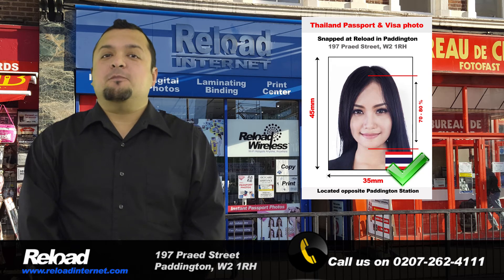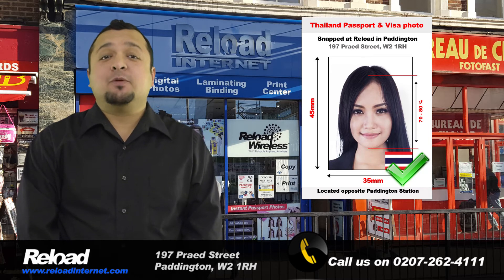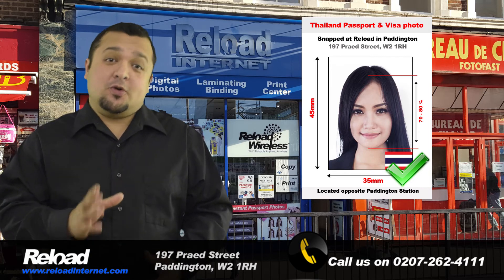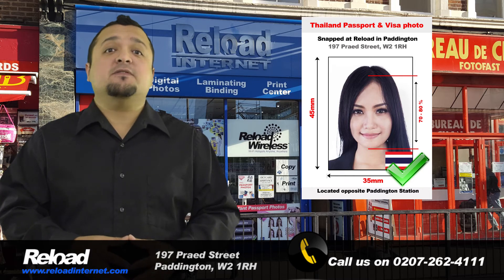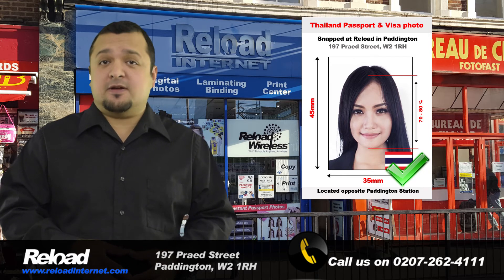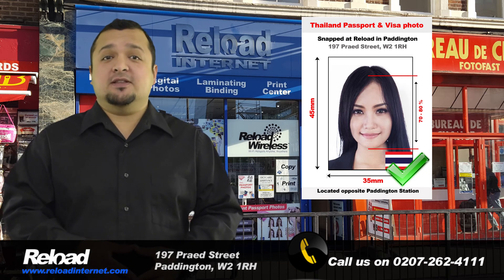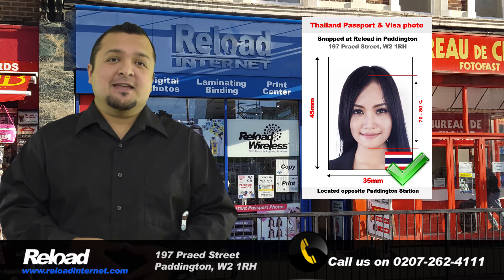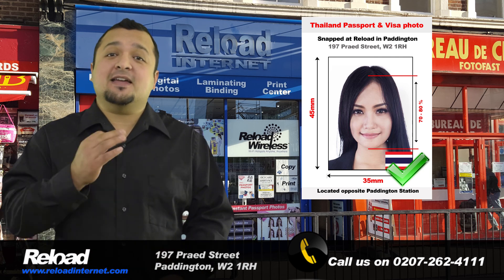Thai Passport Photo and Visa Photo snapped instantly in Paddington, London, at Reload Internet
Reload Internet is a passport photo studio in Paddington, London, that can capture, print and prepare your Thai passport or visa photos instantly in our store.

 Our staff have been professionally trained to provide you with a set of high quality photographs meeting the exact requirements stated by the Embassy of Thailand. We are open 7 days a week at Reload Internet, from early in the morning until late into the evening, so you can visit us to have your Thai passport or visa photograph taken at a time that suits you.

We can guarantee that the photographs you receive from Reload Internet will pass when you submit your Thai passport/visa application. You don't even need an appointment with us, just visit our store and our staff will be happy to help you obtain a Thai passport or visa photograph that meets all of the necessary requirements!

Thai passport and visa photo guidelines are as follows:
• Two identical photographs, sized 45mm x 35mm
• Photos taken at photo booths and with computers will be rejected by the Royal Thai embassy
• A plain white or off-white background should be used, shadows on both the applicants face and background will result in rejection by the Royal Thai embassy
• Your face should cover 70-80% of the entire photo and your facial characteristics must be clearly visible